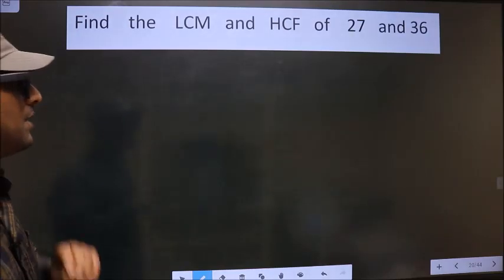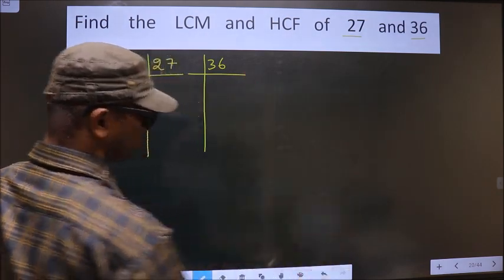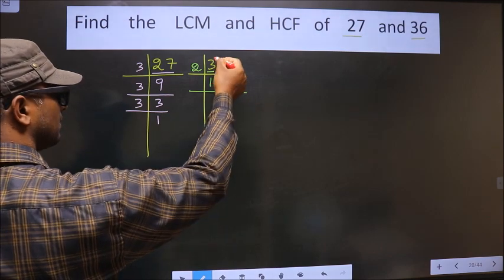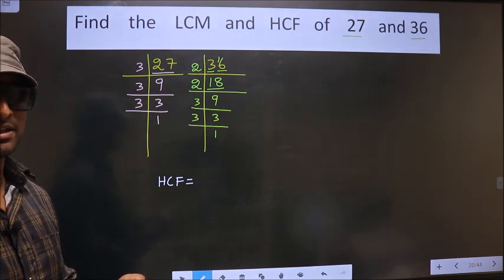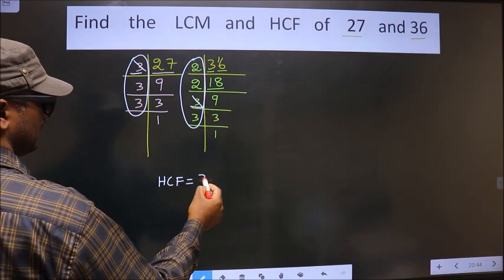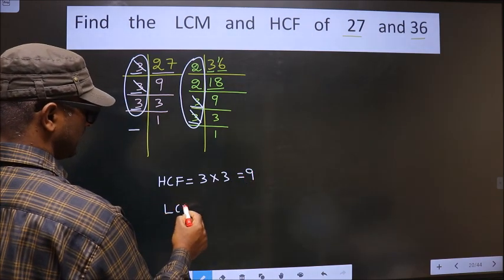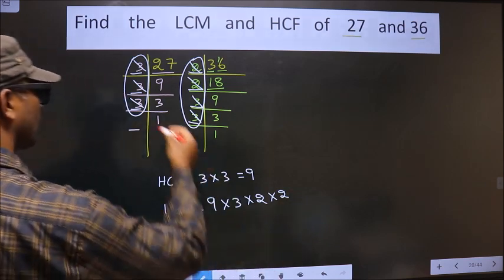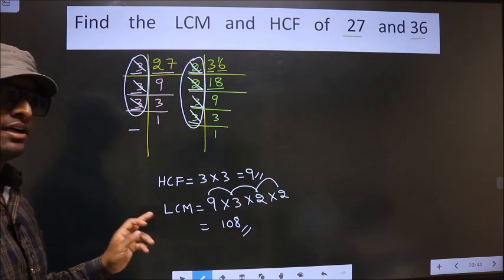LCM and HCF of 27 and 36